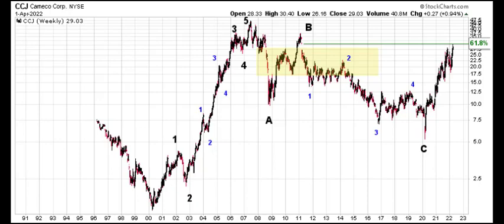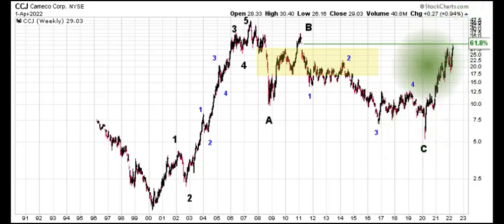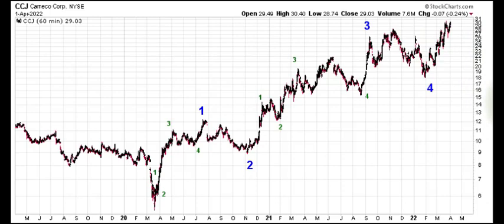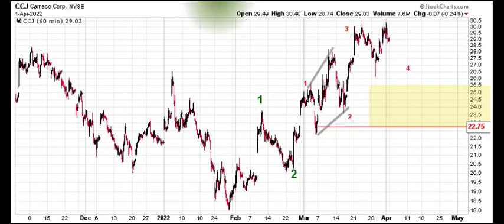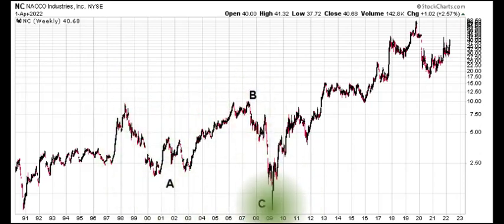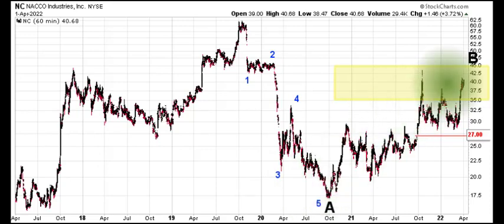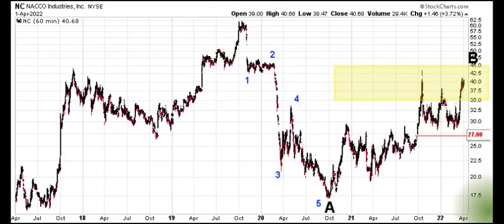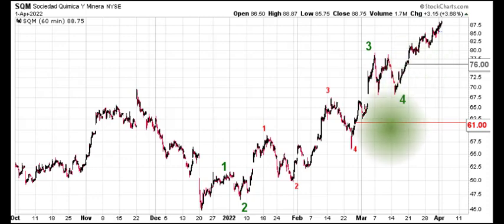Elliott Wave Analysis of Cameco (CCJ), NACCO Industries (NC) and Sociedad Quimica Y Minera (SQM)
In this video, we dive deep into the details of price movement on three stocks, Cameco (CCJ), NACCO Industries (NC) and Sociedad Quimica Y Minera (SQM) using the Elliott Wave Theory. We look where these stocks have been in the past and where the Elliott Wave Theory says they should go in the future. If you want to learn more about Elliott Wave or just see how this stuff works in real time, come visit us at TrendLizard.com where we cover every major market, including stocks, ETFs, and crypto, every day of the week using Elliott Wave! Free seven-day trial.